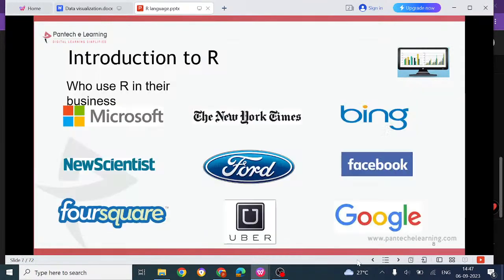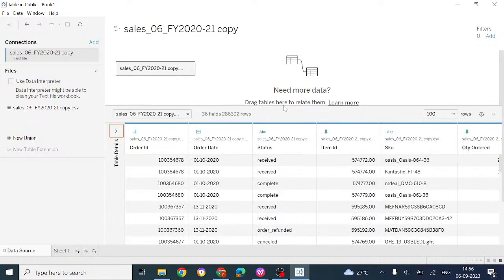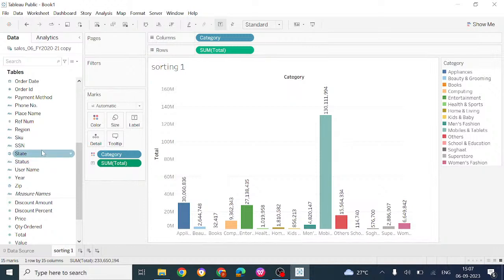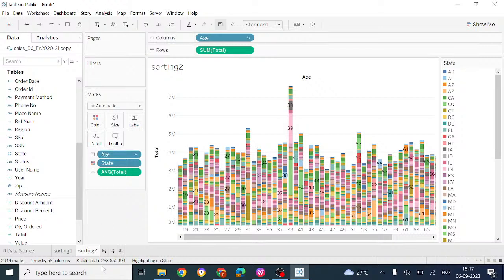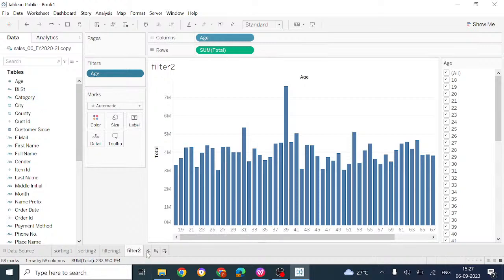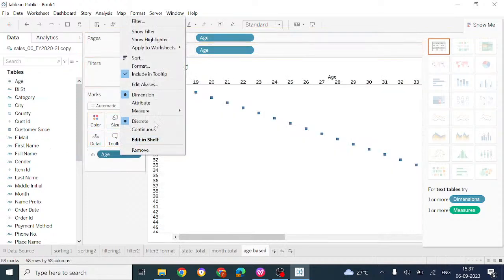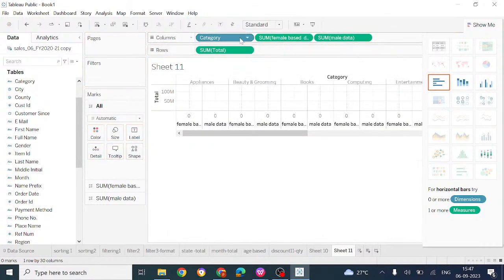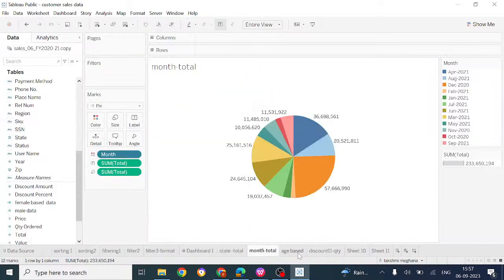Day-3 Sorting||filtering||advanced visualizations and creation of dashboards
5 DAYS CONTENT FOR TABLEAU,R PROGRAM AND POWER BI

FREE online Workshop associated with the Adhiparasakthi Engineering College, Department of CSE for a cutting-edge workshop on Augmented Reality & Virtual Reality. 🤖✨
Program:
👨‍🏫 Convener: Mr. K. Chairmadurai
👨‍💼 Co-ordinators: Ms. B. Priyanka, Ms. S. Subashini
👨‍🏫 Speaker: Mr. Philip Bedit

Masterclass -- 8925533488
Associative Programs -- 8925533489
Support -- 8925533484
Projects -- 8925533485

Happy Learning!😃